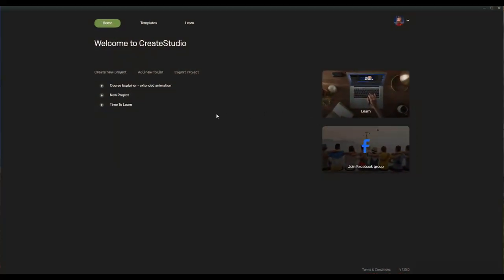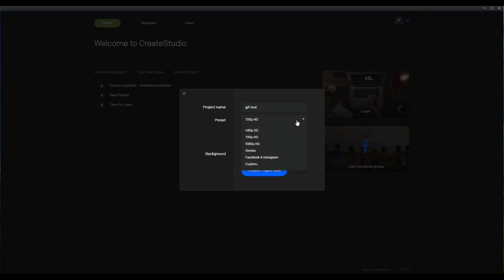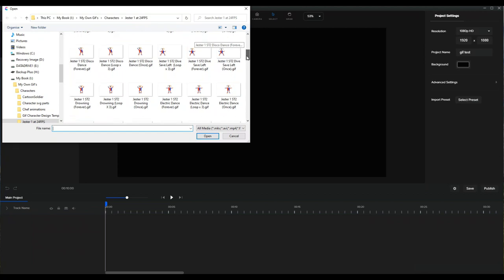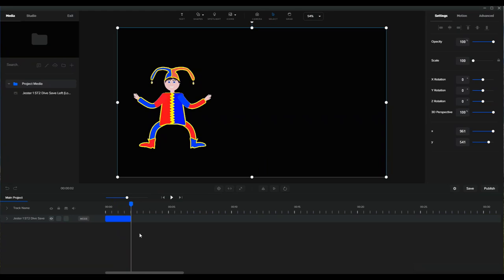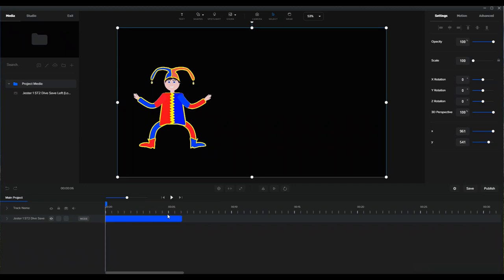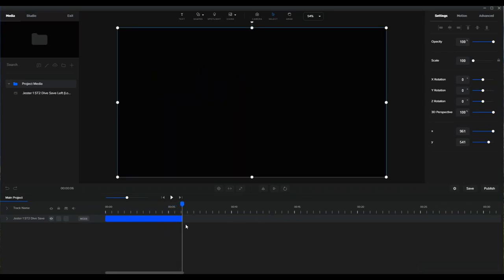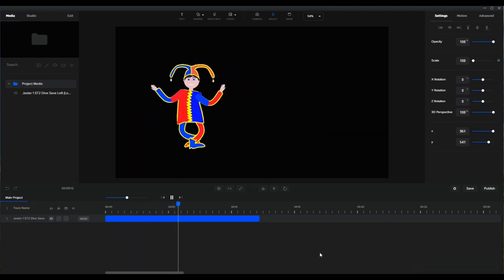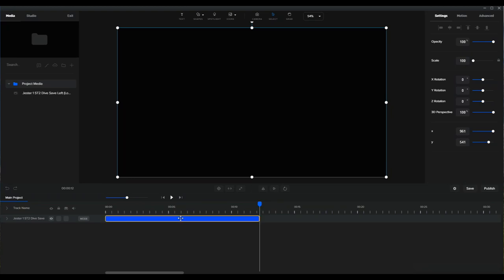create studio adapting a custom gif tutorial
This is a tutorial on using gifs in Create Studio as there is an issue with looped animated gifs in create studio that needs to be adjusted!